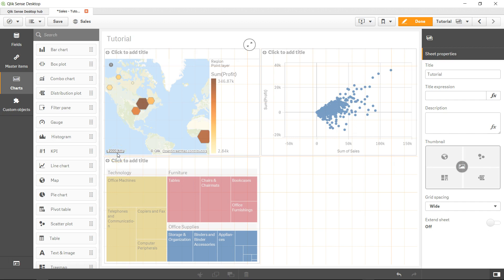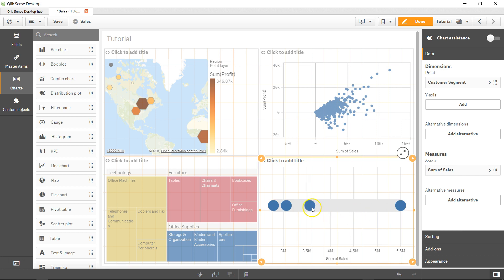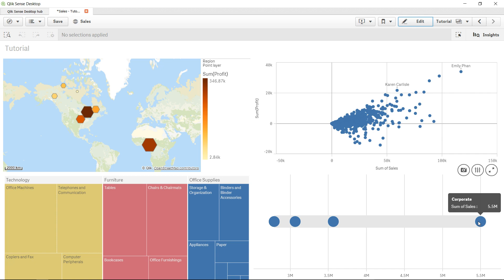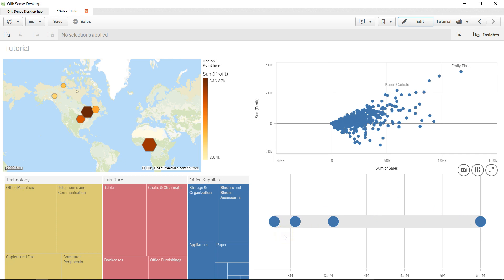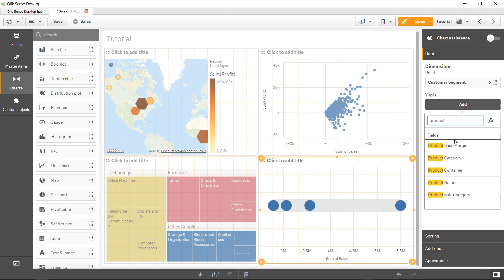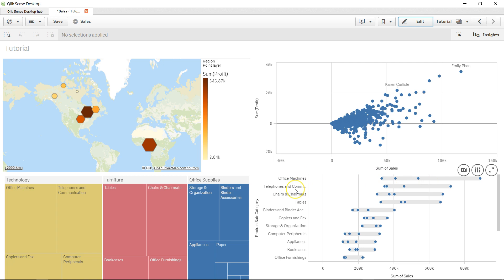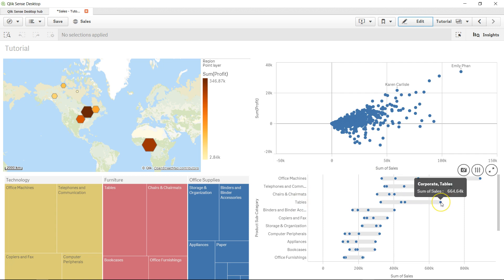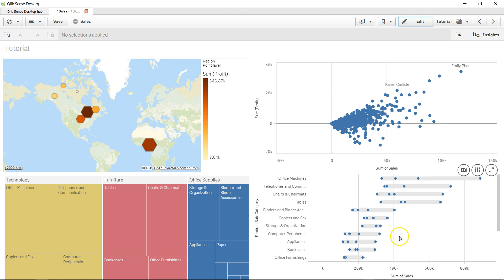43 Qlik Sense Distribution Plot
In this QlikSense Tutorial video I have talked about distribution plot of qliksense charts. Distribution plot in qliksense helpful in viewing the range of numerical field and how each of the dimension value is present on that range. Distribution charts also helps us comparing multiple dimensions to see how the numerical data is distributed for its dimension values.

Distribution plot
The distribution plot is suitable for comparing range and distribution for groups of numerical data. Data is plotted as value points along an axis. You can choose to display only the value points to see the distribution of values, a bounding box to see the range of values, or a combination of both as shown

The distribution plot is suitable for comparing range and distribution for groups of numerical data.

Advantages
The distribution plot visualizes the distribution of data.

Disadvantages
The distribution plot is not relevant for detailed analysis of the data as it deals with a summary of the data distribution.

Creating a distribution plot
You can create a distribution plot on the sheet you are editing.

In a distribution plot you need to use one or two dimensions, and one measure. If you use a single dimension you will receive a single line visualization. If you use two dimensions, you will get one line for each value of the second, or outer, dimension.

Do the following:

From the assets panel, drag an empty distribution plot to the sheet.
Add the first dimension.

This is the inner dimension, which defines the value points.

Add a second dimension.

This is the outer dimension, which defines the groups of value points shown on the dimension axis.

Click Add measure and create a measure from a field.

When you have created the distribution plot, you may want to adjust its appearance and other settings in the properties panel.